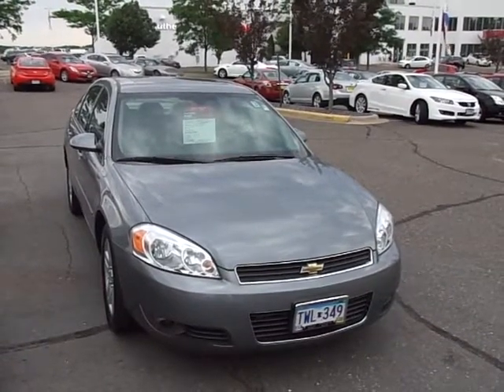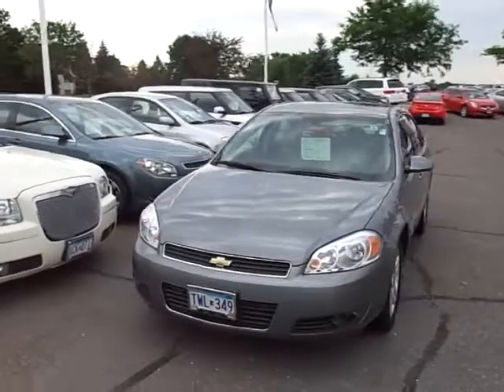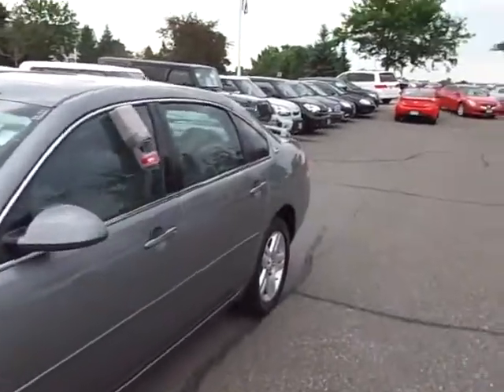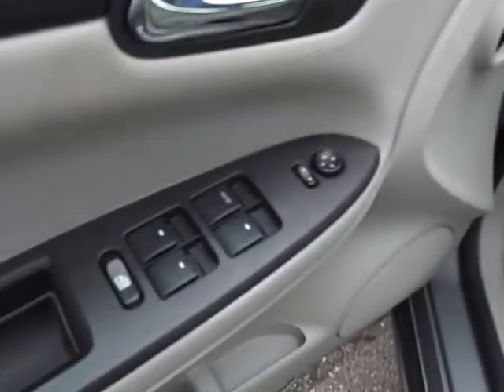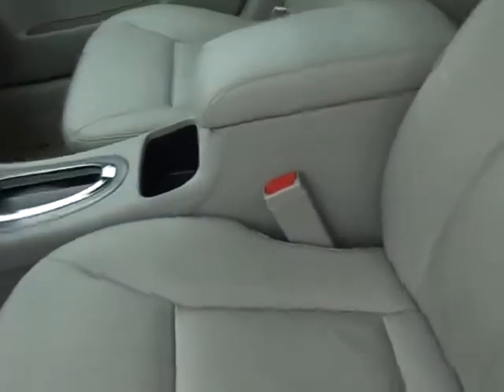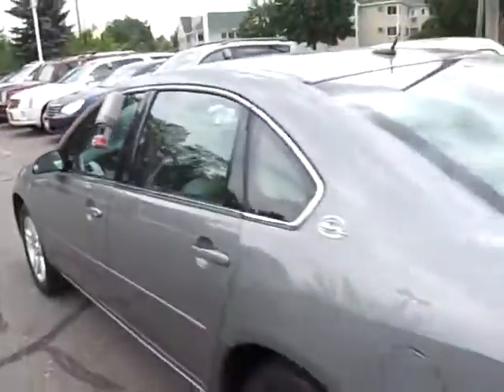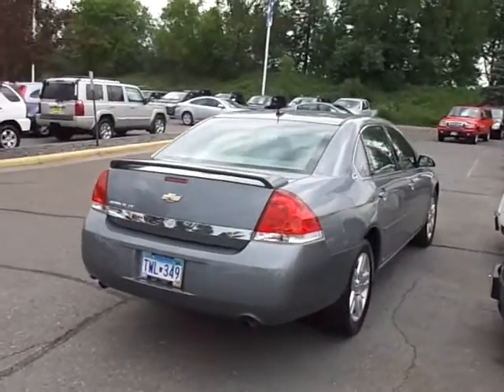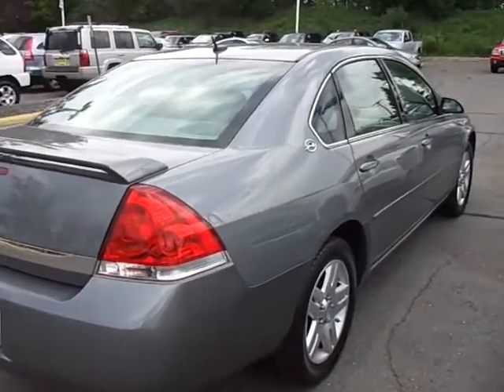2007 CHEVROLET IMPALA LT LOADED FOR SALE CALL JP LIESENFELD LUTHER NISSAN KIA MN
2007 CHEVROLET IMPALA LT FOR SALE LOADED WITH ALL THE LUXURY OPTIONS AND ONLY 110K MILES FOR JUST $8488 AND THIS IS VERY CLEAN A MUST SEE AND DRIVE!